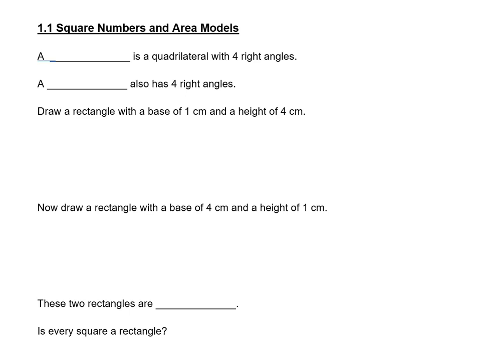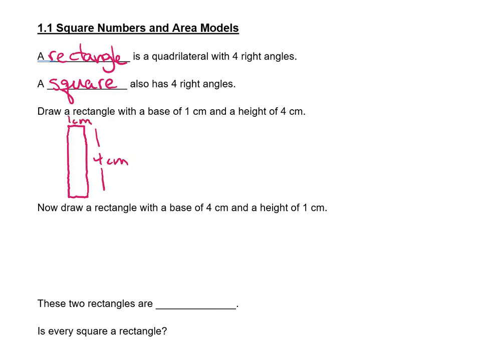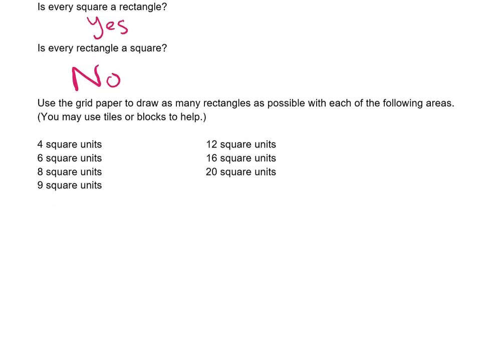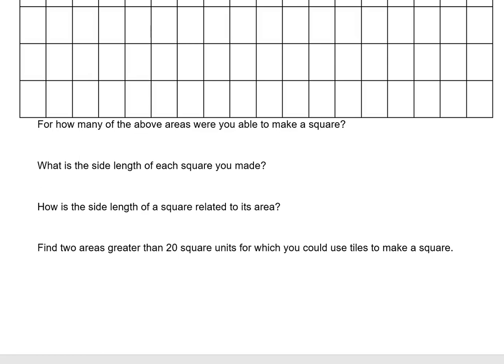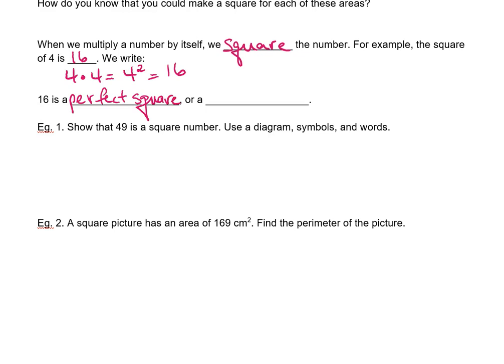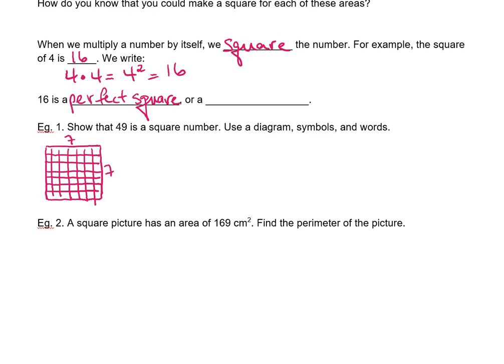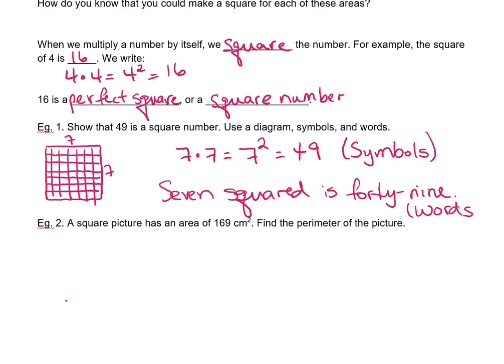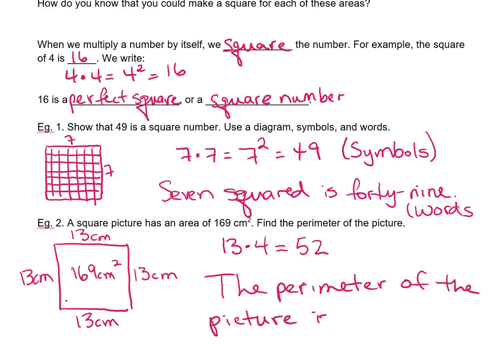1.1 Square Numbers and Area Models